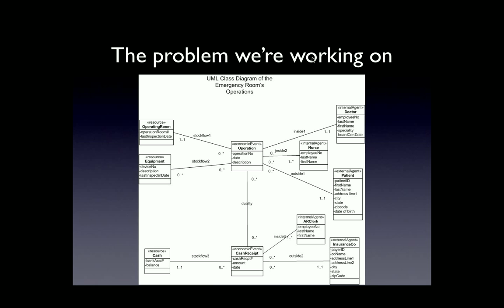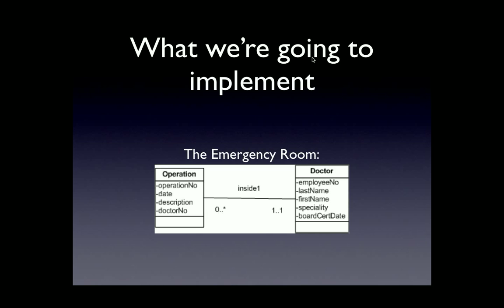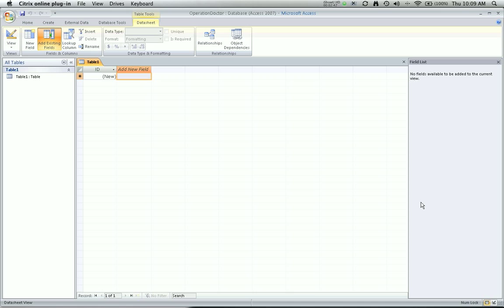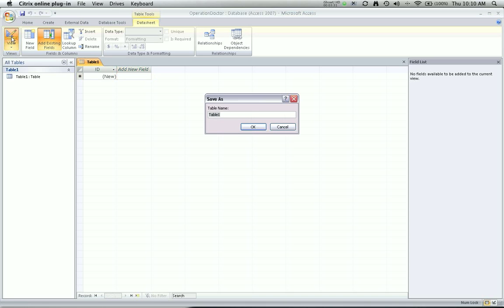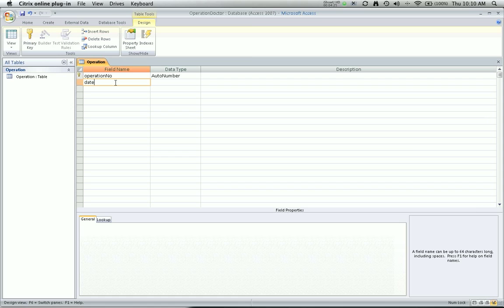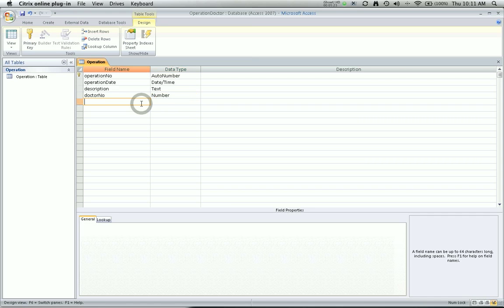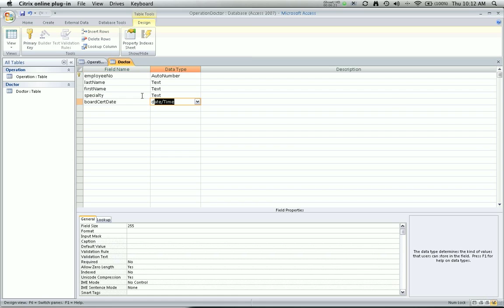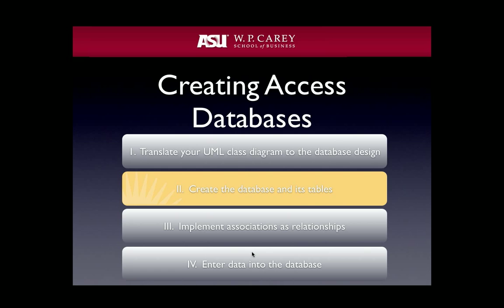Creating databases in Access based upon UML class diagrams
This is a short video in a series that leads from using UML class diagrams to model reality, through enhancing them to create database design documents, through the database creation.

This segment focuses on creating a database and its tables.